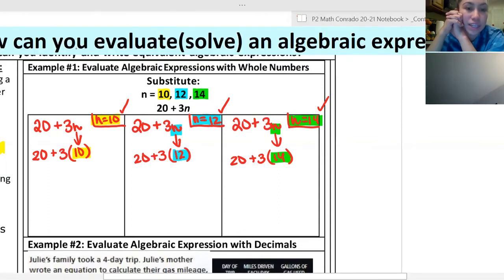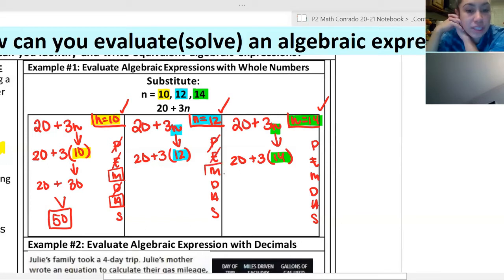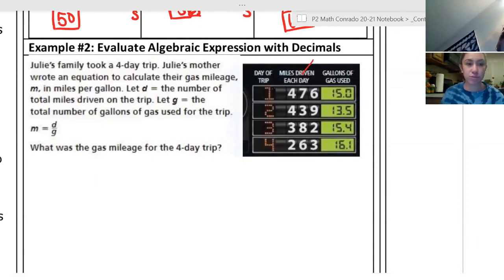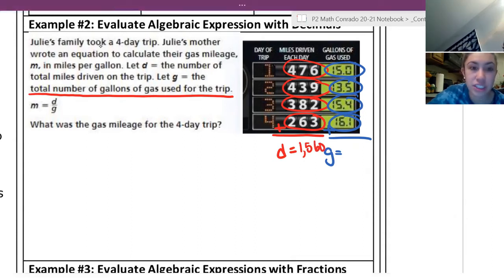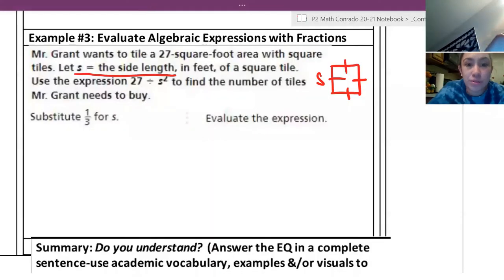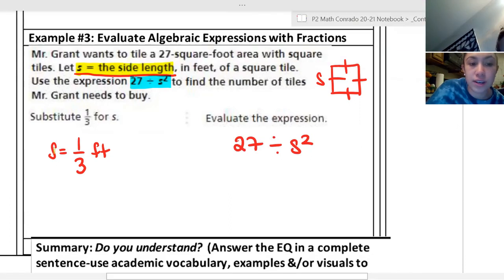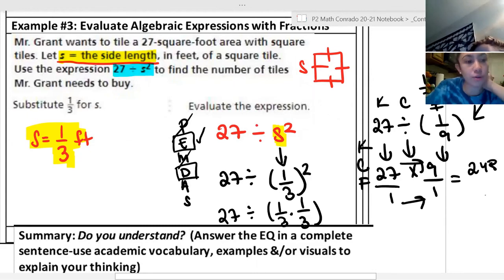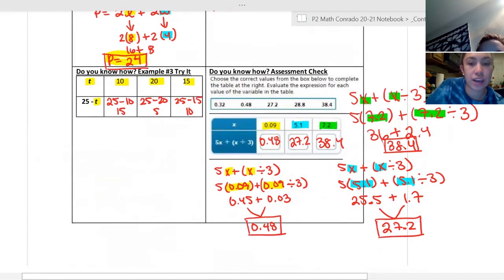Topic 3-5 Notes